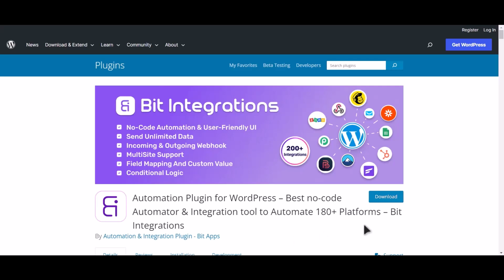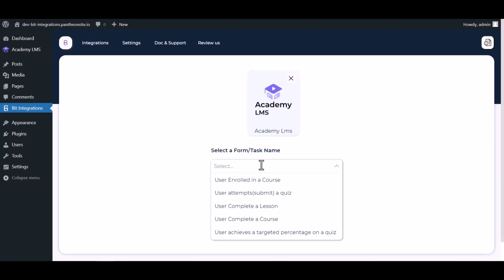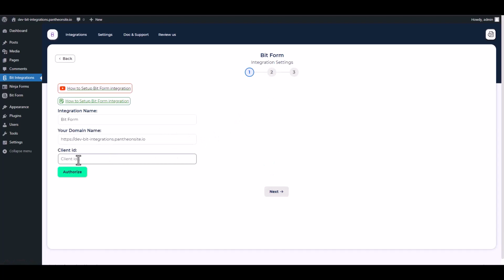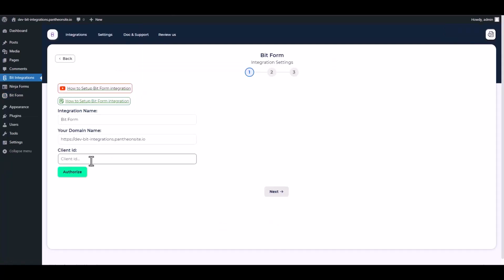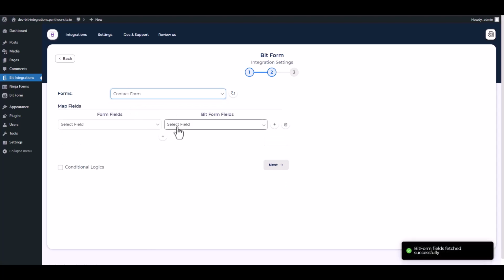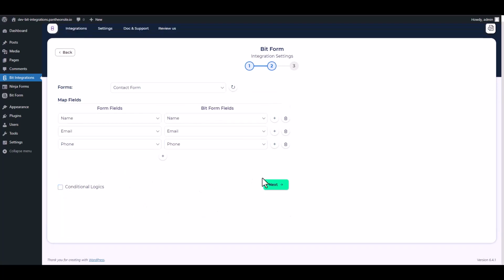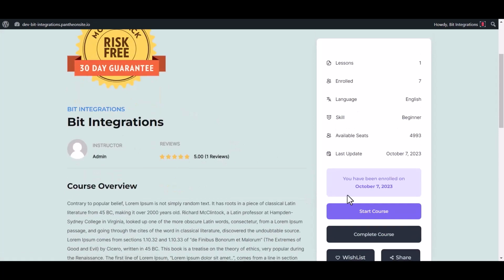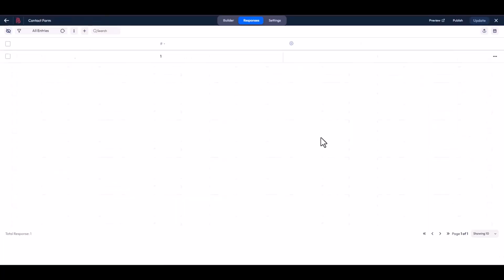Integrating Academy LMS with Bit Form || Step-by-Step Tutorial || Bit Integrations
🔗 Ready to elevate your form-building experience Join us on our YouTube channel for an in-depth tutorial where we unveil the seamless integration of Academy LMS with Bit Form, a powerful form-building platform. Learn how to effortlessly connect these two tools using the Bit Integrations WordPress plugin.

Follow along as we guide you through the step-by-step process of integrating Academy LMS with Bit Form, enabling you to harness the combined power of both tools for enhanced form creation and management. Say goodbye to manual data transfers and welcome automated workflows for improved efficiency in managing your form submissions.

Key Highlights
✅ In-depth walkthrough for integrating Academy LMS with Bit Form using Bit Integrations for WordPress.

Whether you're a web designer, business owner, or form-building enthusiast, this integration empowers you to seamlessly merge Academy LMS with Bit Form. Watch now to revolutionize your form-building efforts!